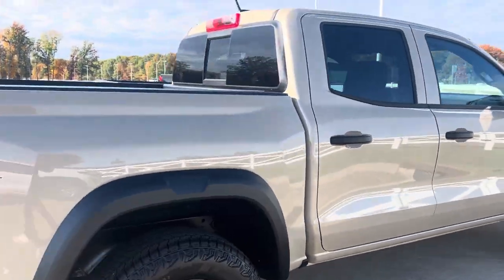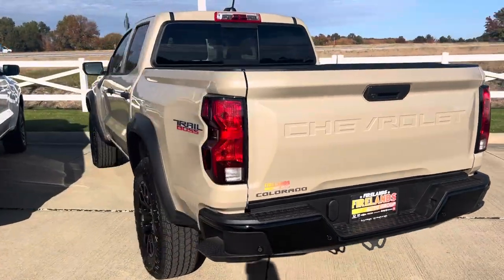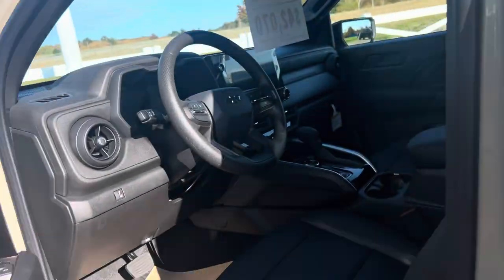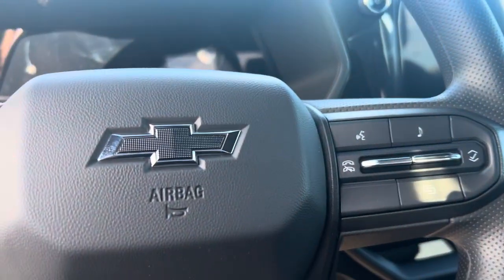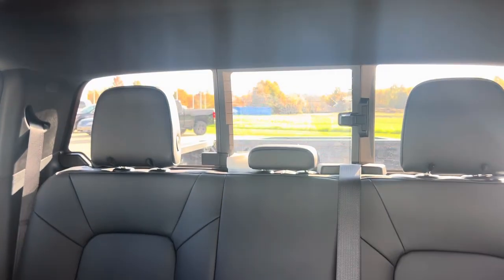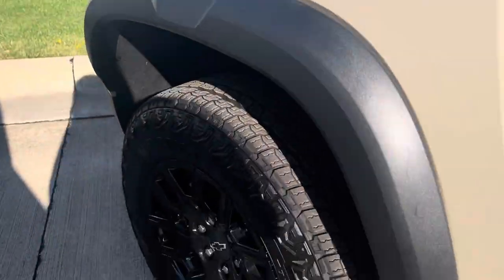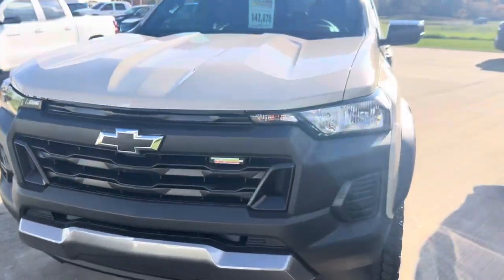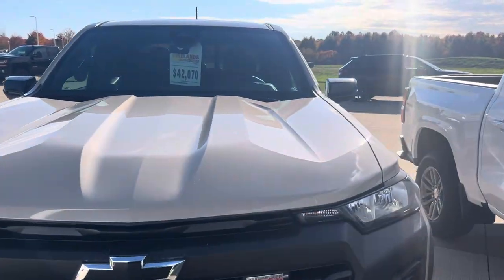Video for Jason